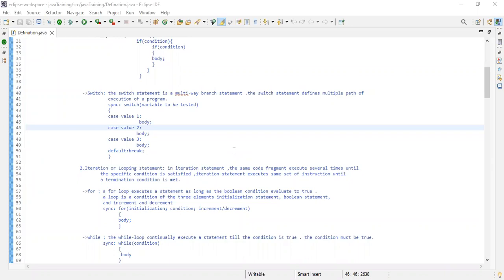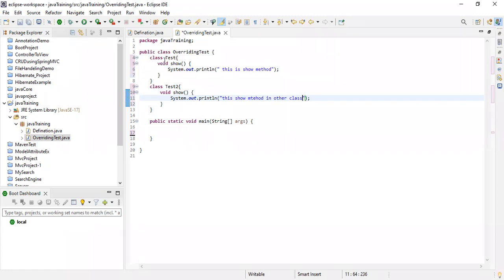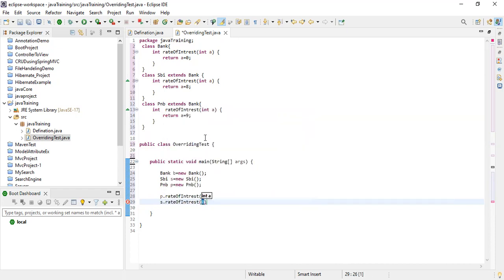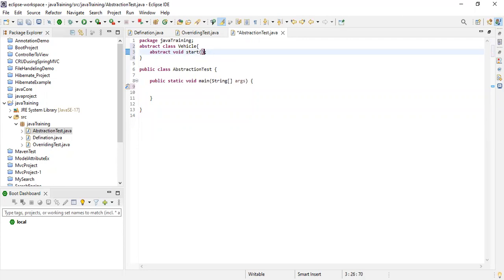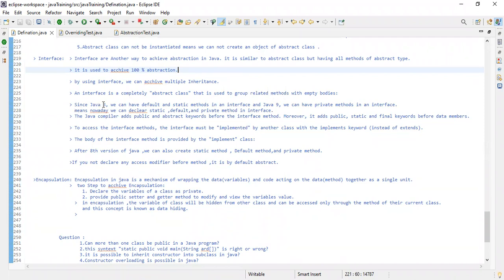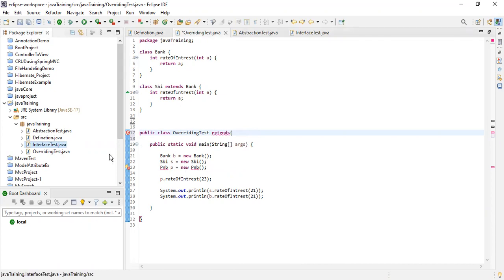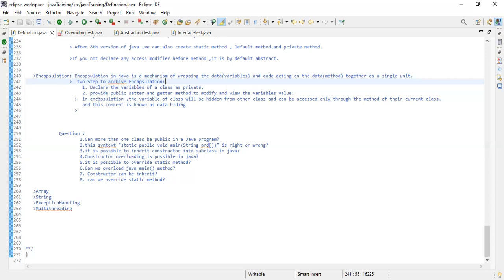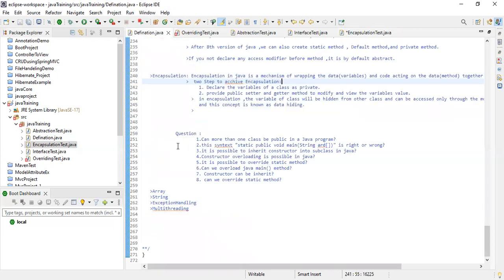Java Training Session 6 of Team 18 | PCS Global | as on 27th May 22